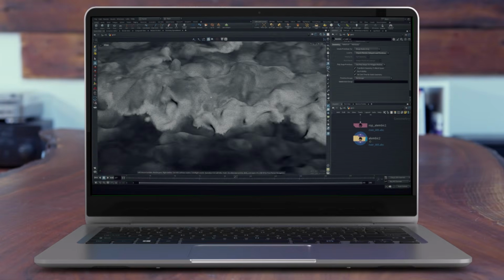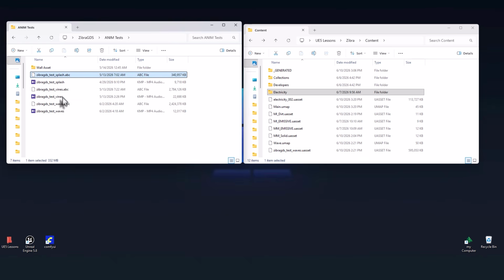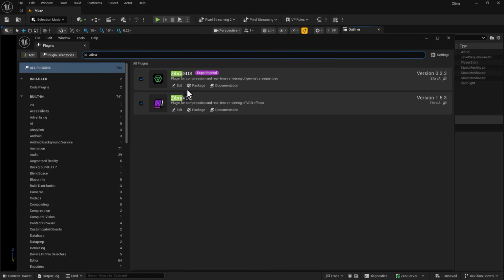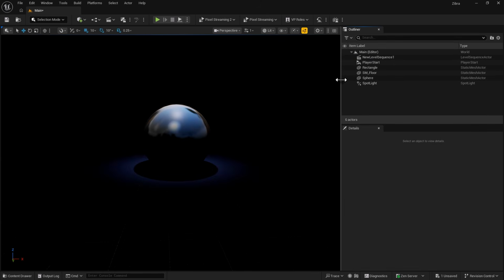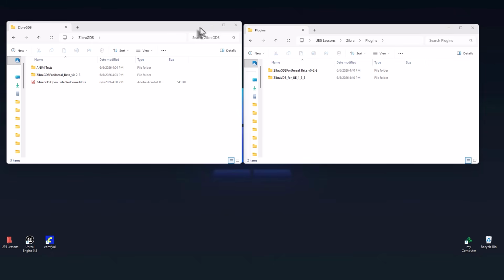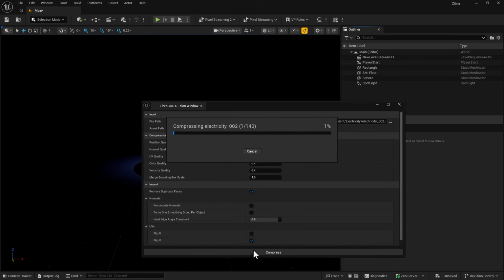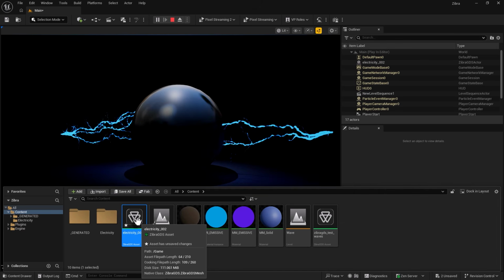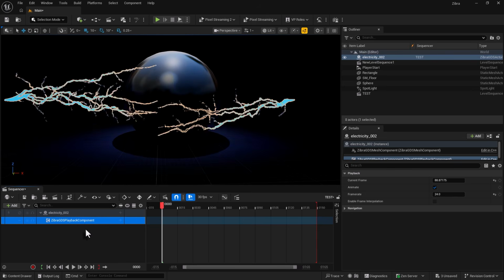UE5 Series: I Tested ZibraGDS in Unreal Engine! Real-Time Alembic Caches Are Finally Possible?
In this video, I’m testing ZibraGDS, a plugin for Unreal Engine designed to bring massive geometry sequences, Alembic caches, destruction sims, cloth, liquids, and other heavy animated geometry into real-time workflows. If you have ever tried importing a large Alembic cache into Unreal Engine, you probably know the pain: huge file sizes, slow playback, viewport lag, and performance issues inside Sequencer. ZibraGDS aims to solve that by compressing geometry sequences and rendering them more efficiently inside Unreal Engine. I stumbled upon ZibraGDS by accident, and the team gave me a 30-day trial version to test. So in this video, I’ll walk through what the plugin does, when you should use it, what kind of projects it is useful for, and also where the limitations are. We’ll look at the basic workflow, how ZibraGDS fits into an Unreal Engine pipeline, and why it could be useful for cinematics, virtual production, previs, real-time VFX, game trailers, and heavy simulation playback.